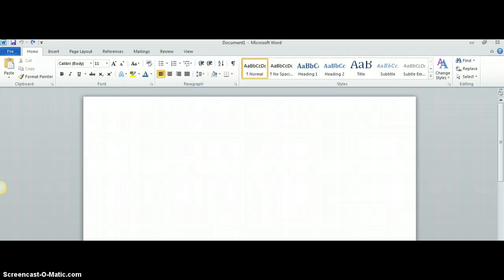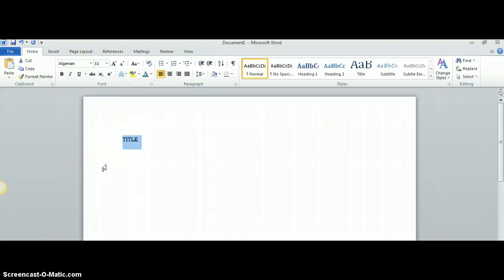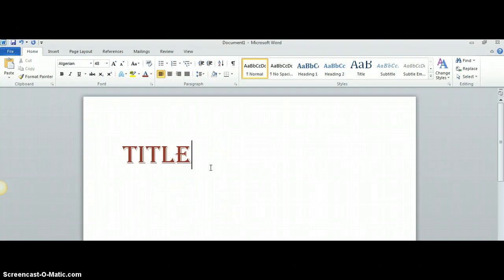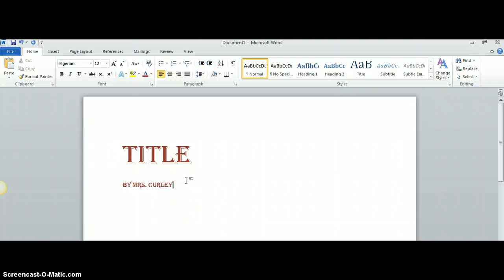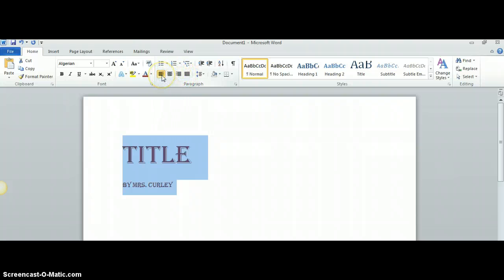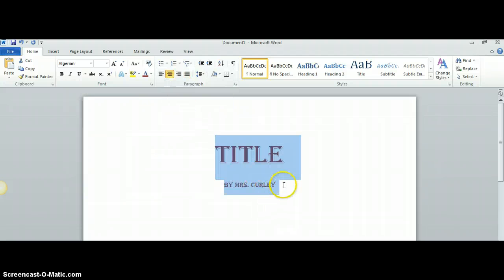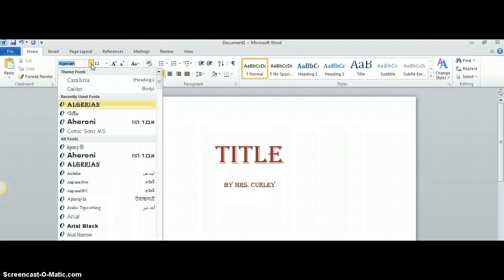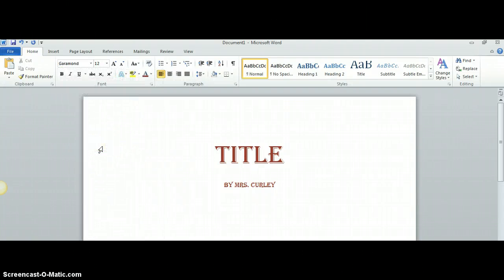Centered title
How to create a flashy title for your document that is centered.